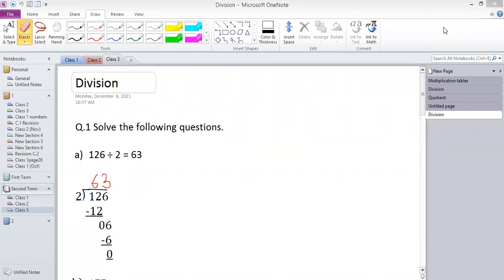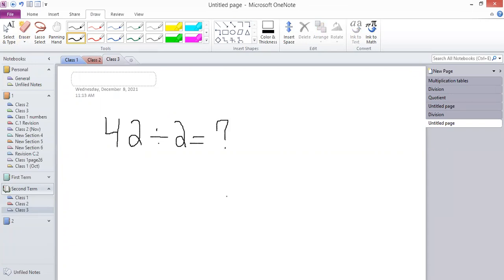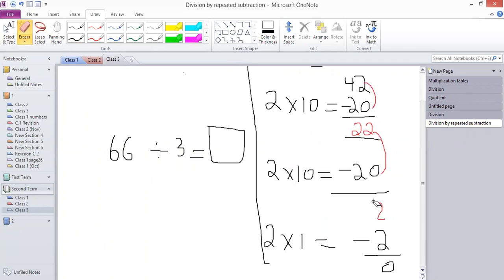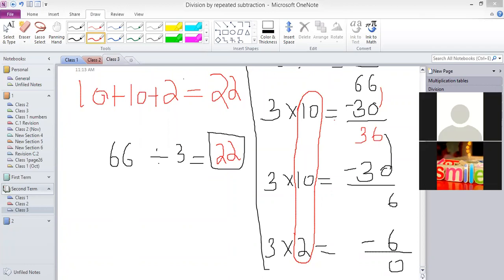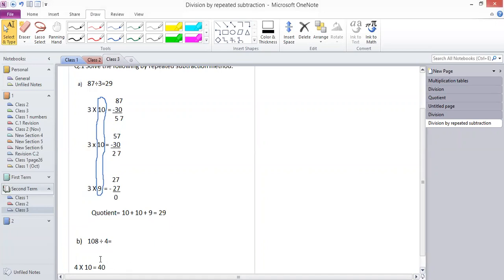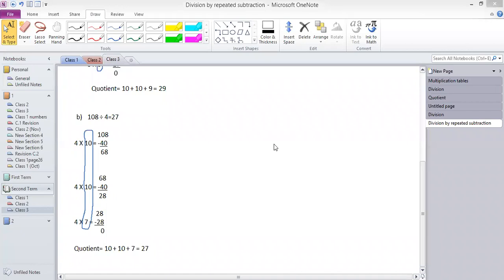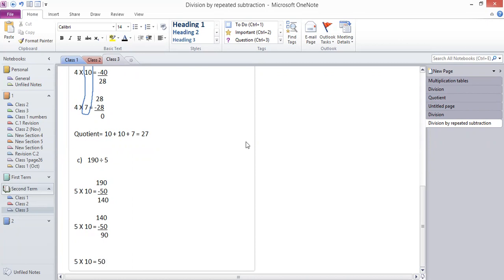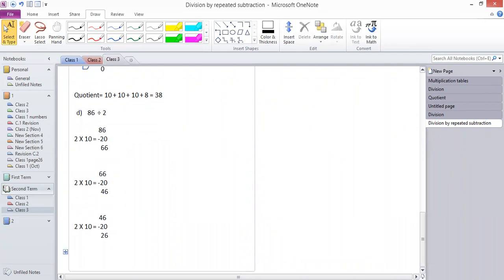Lesson 4 for Grade 3 Mathematics | 8-12-2021 | Division by repeated subtraction method